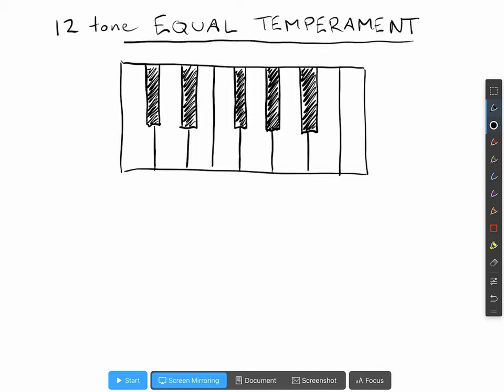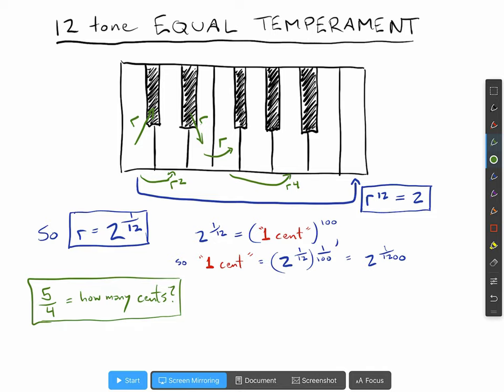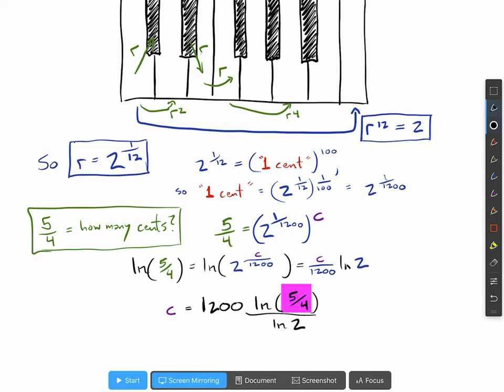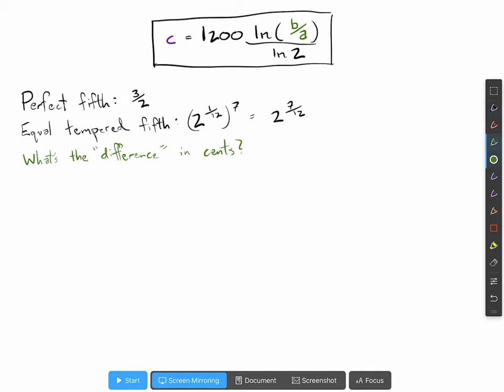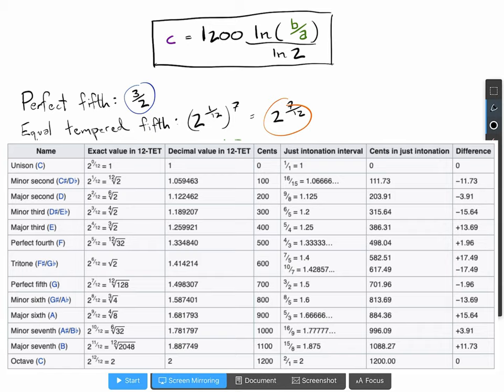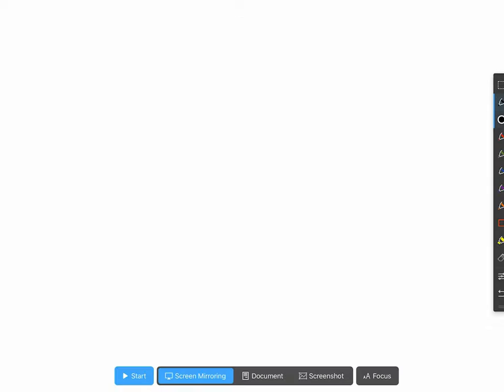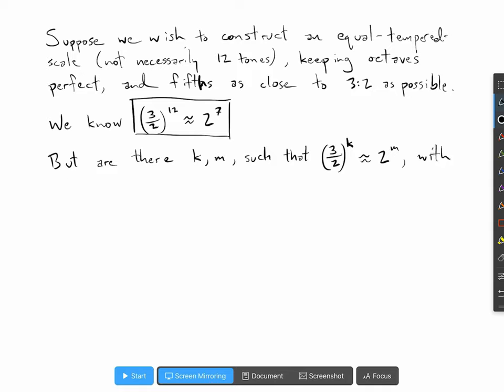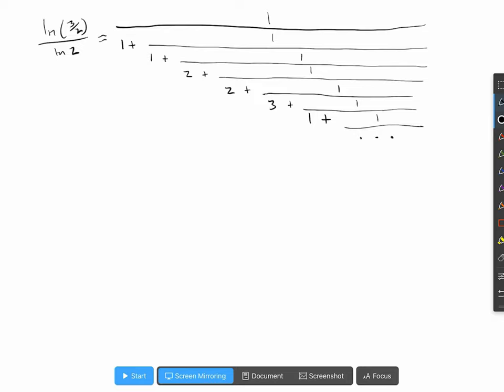Math of Musical Scales, Part 3 of 3